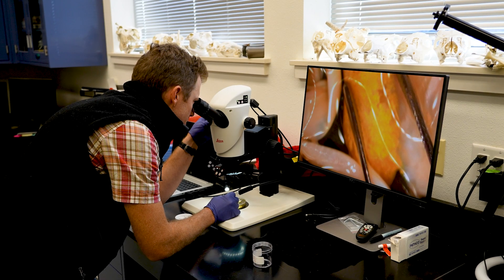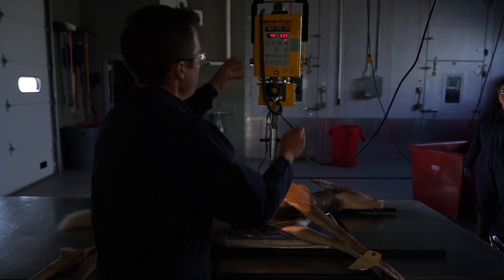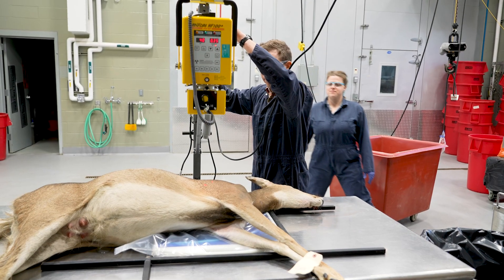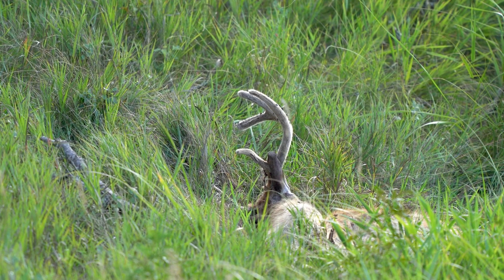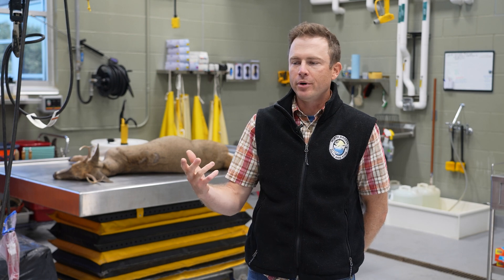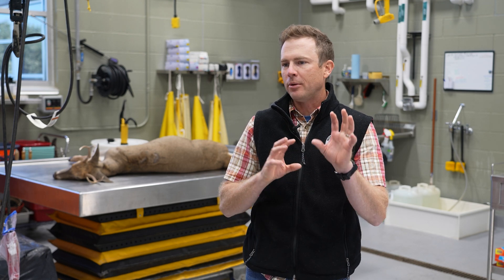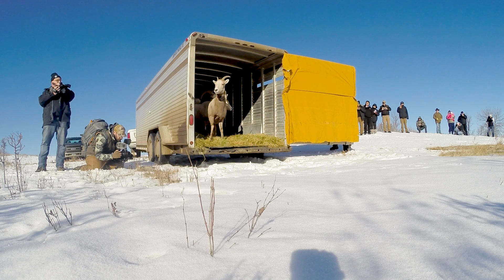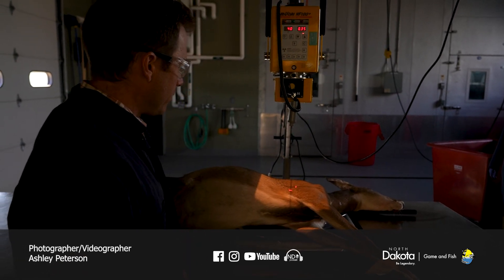State Wildlife Health Lab - NDGF - 11-21-2024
In this week's NDO webcast with wildlife veterinarian Dr. Charlie Bahnson, learn about the Wildlife Health Lab in Bismarck.